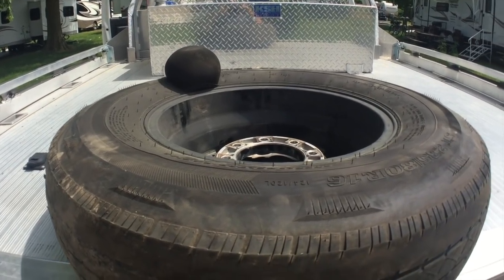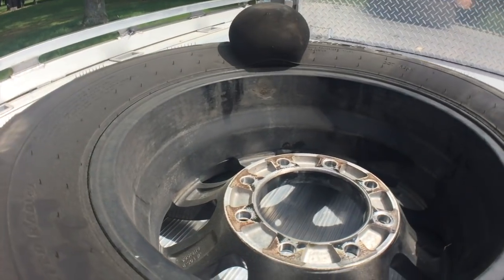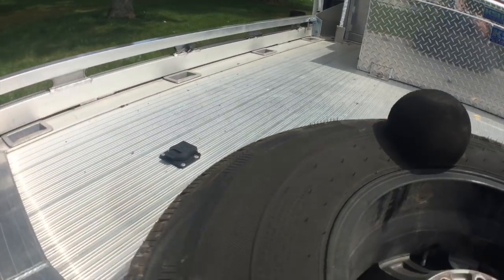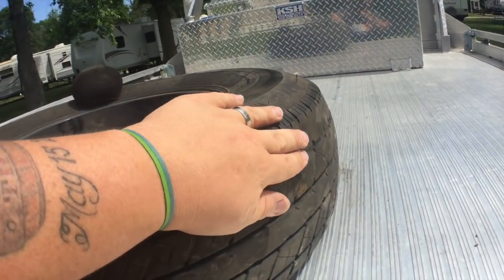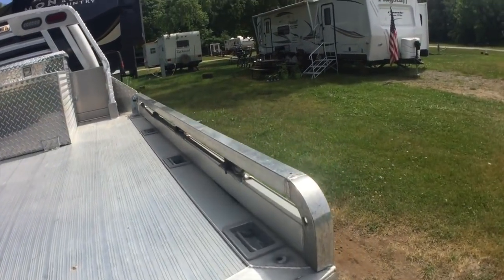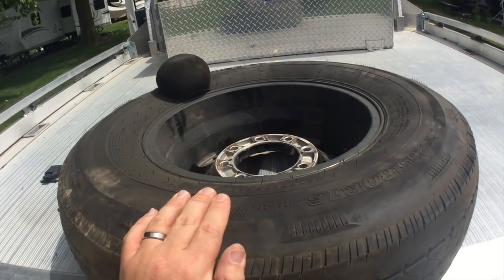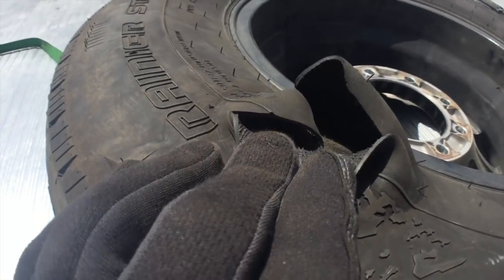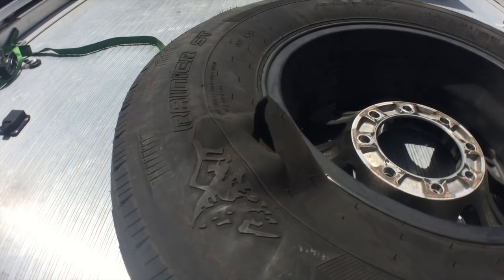SpotTheScotts: Replacing ALL of our Fifth Wheel Tires! ~ RV Life! {#296}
After the near-blowout incident a while back and the HUGE bubble in our tire, we knew we needed to push up the purchase of new tires for our fifth wheel. Although we just purchased this fifth wheel new 7 months ago, the tires that they come with are just not very good to begin with and we have put in a LOT of miles already, with a lot of uneven wear due to the gooseneck hitch we had. Brian takes care of the tire replacement while Christie is in Florida.
{Filmed June 3&4, 2016}